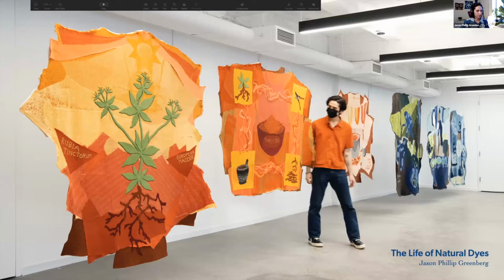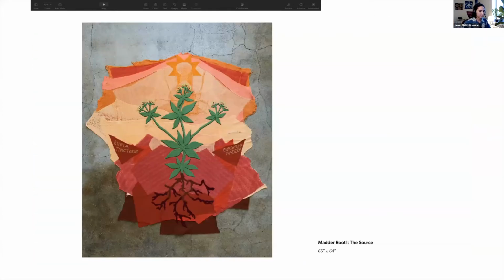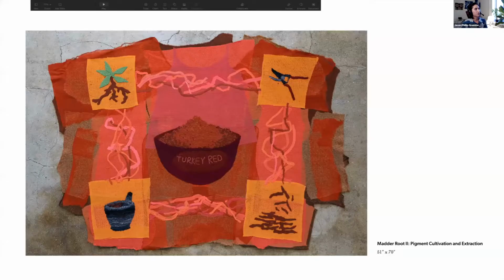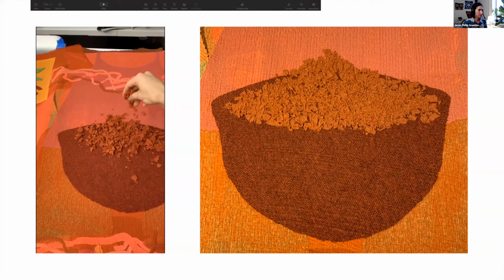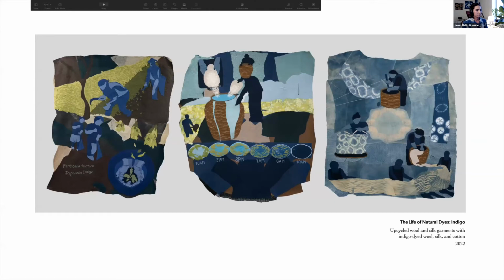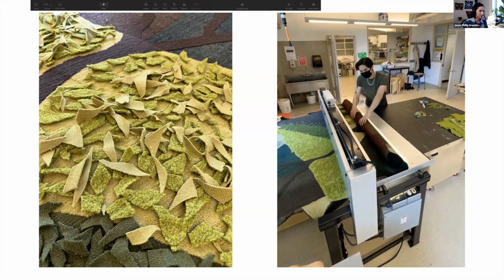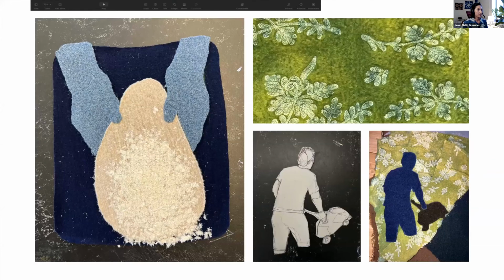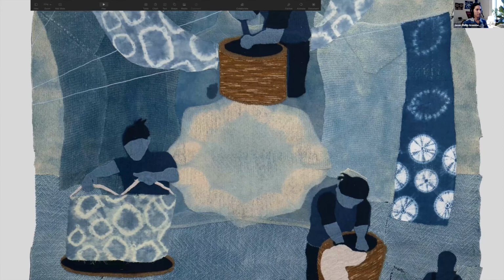Finalist - Dorothy Waxman International Textile Prize - Jason Greenberg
Jason Greenberg
Parsons MFA Textiles

All six pieces are made of 100% second-hand garments from Eileen Fisher's Waste No More. Some of the fibers include cotton, linen, silk, alpaca, mohair, and a lot of wool. A majority of the colors in the pieces are the original color of the Eileen Fisher garments, while the third piece of each triptych includes natural dye work. The third madder root piece has wool yarn skeins that are dyed with madder root at different pH levels; this yarn was also used for the text in the madder root felted pieces. The third indigo piece has the most natural dyed textiles, consisting of organic indigo dyed wool sweaters and traditional Japanese shibori techniques. Natural dyed wool yarn is also used for the text of the indigo pieces. The works are constructed on a FeltLoom needle-felting machine that slowly fuses the layers of carefully arranged textiles.
These felted pieces glorify textile embellishment because each felted layer of fabric adds more and more detail starting with abstract mountains in the background to illustrative features of craftsmen dipping fabric into an indigo vat. The third indigo piece also has a lot of shibori-dyed fabric showing more surface embellishment.
TEXTILE - CONCEPT DESCRIPTION: tell us the story behind your work in under 200 words
"The Life of Natural Dyes" brings awareness to textile life-cycles, in a suite of narrative works that illustrate the steps of harvesting, processing, and dyeing with madder root and natural indigo. Through extensive research and cataloging of botanical pigments and machine needle-felting, this work celebrates slow craft and textile roots by telling the stories of natural dyes through waste from the fashion industry.